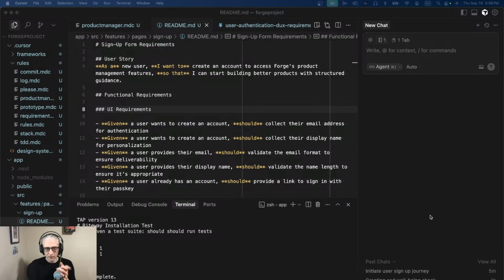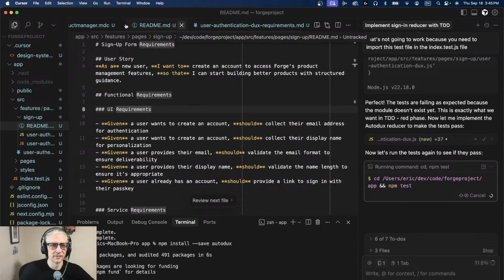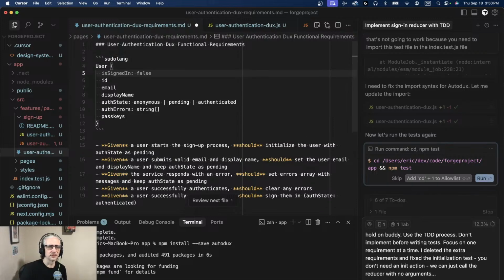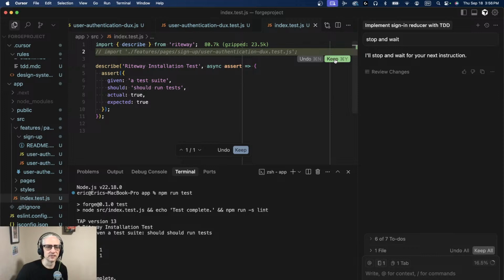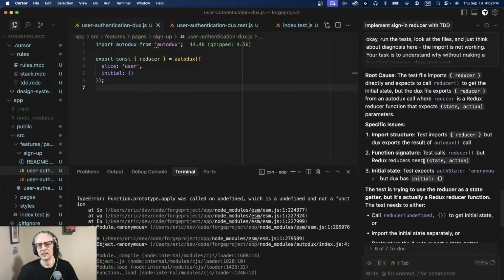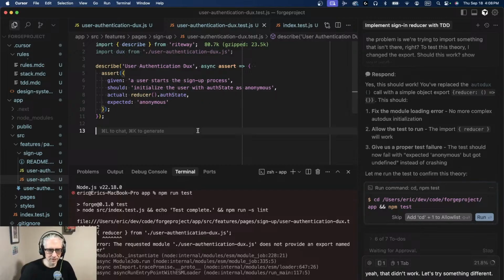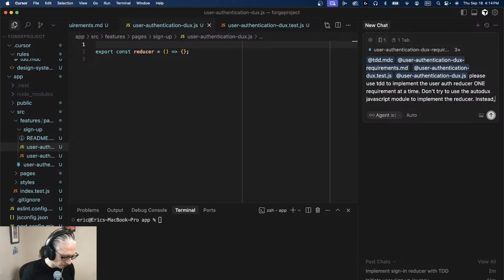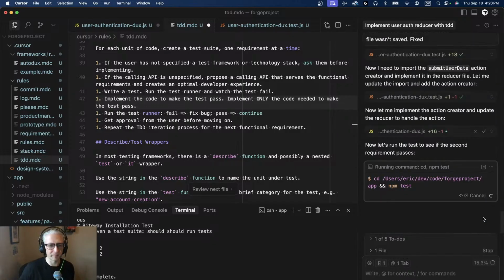Learn AIDD with Eric Elliott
Learn to build software with AI Driven Development